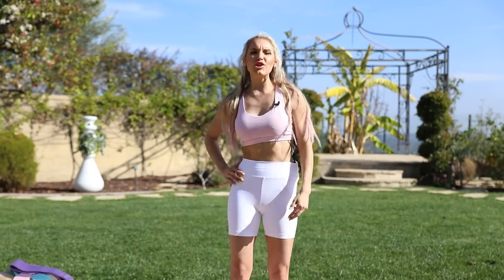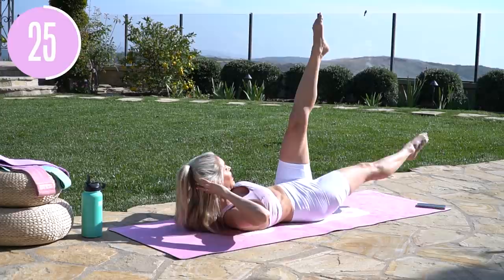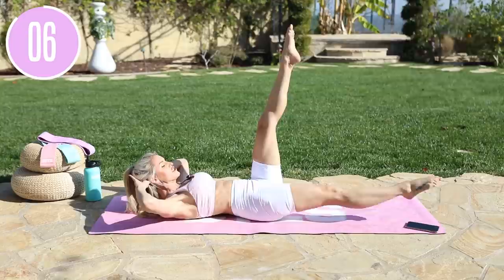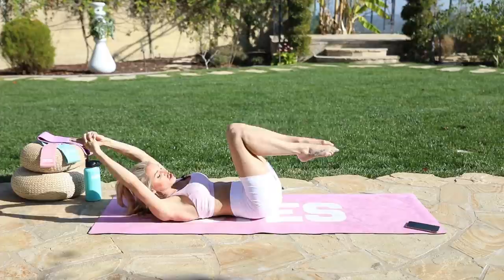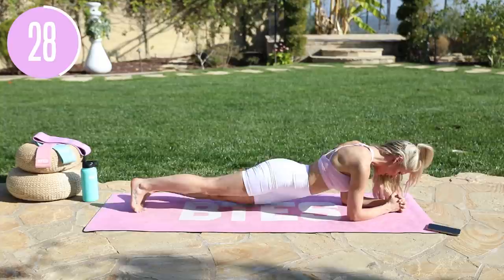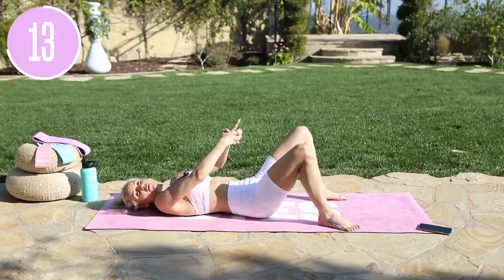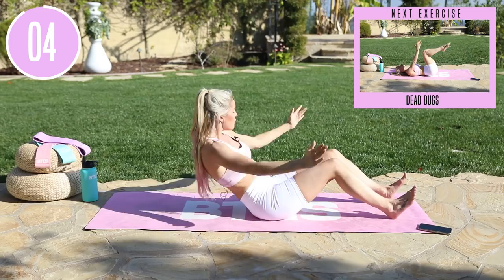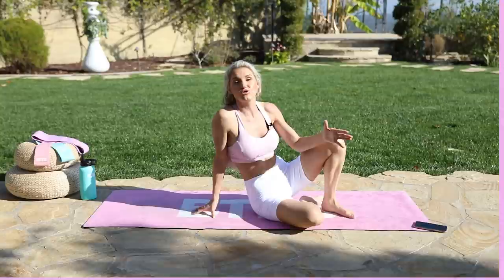GET LEAN IN 15 - Toned ABS & slim CORE | Rebecca-Louise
WARNING! You may not be able to laugh after this! 🔥 Get ready to crush those ABS with the best  LEAN IN 15 ABS Workout. Toned abs and slim core right after this workout.